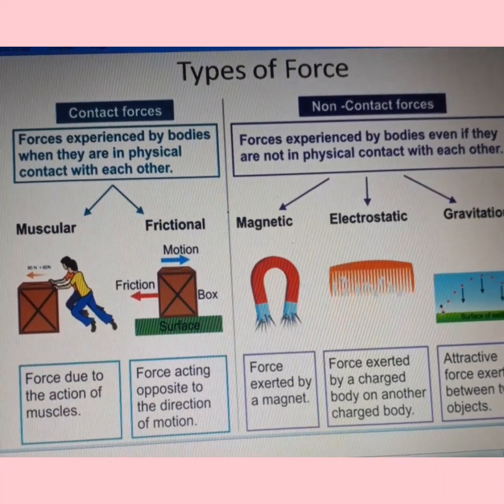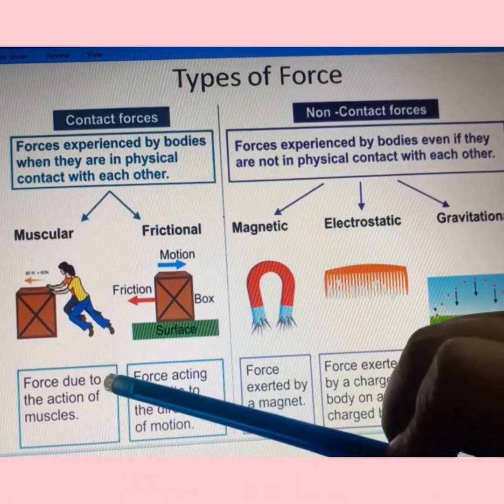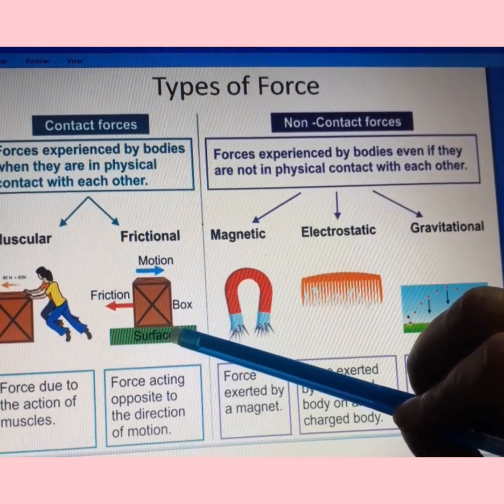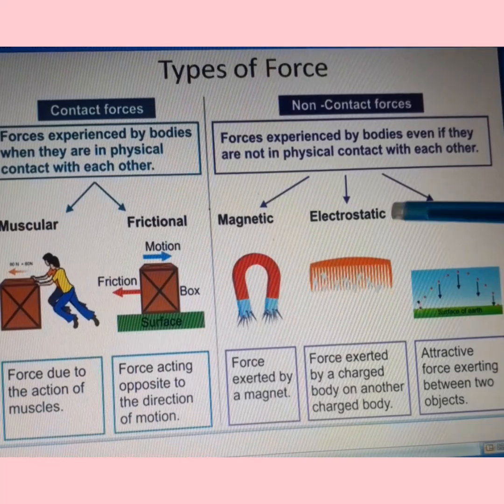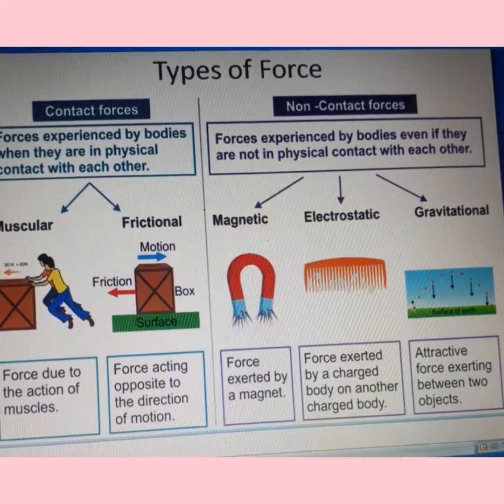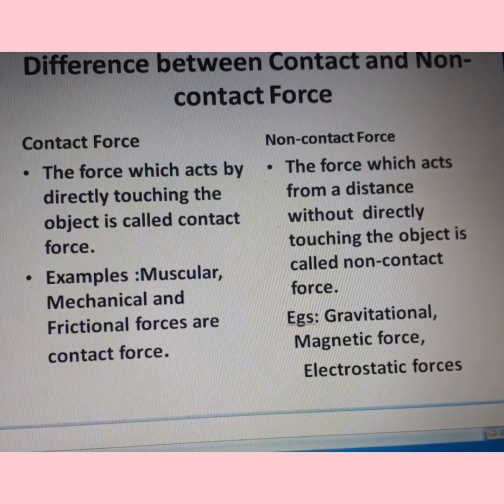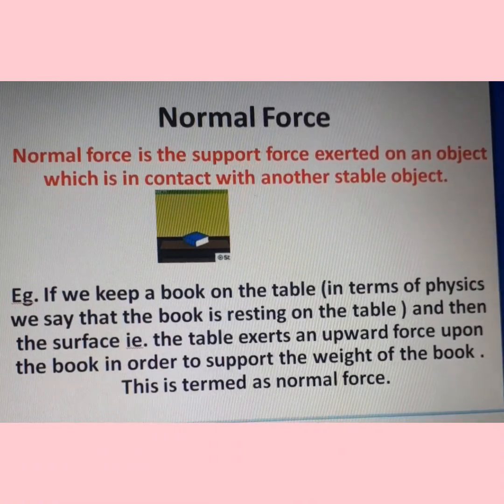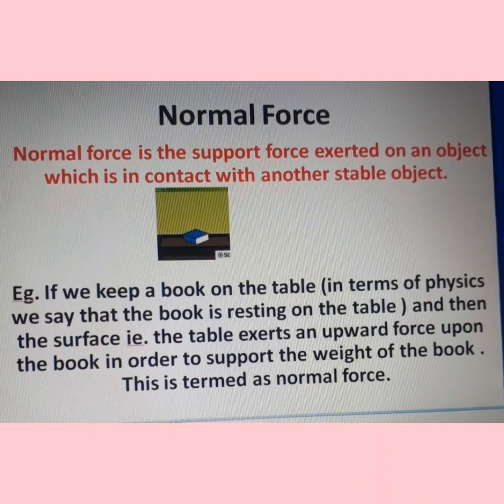15 June 2020